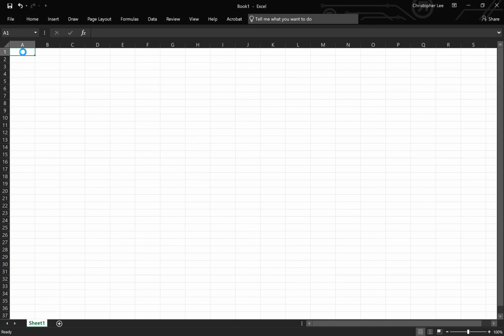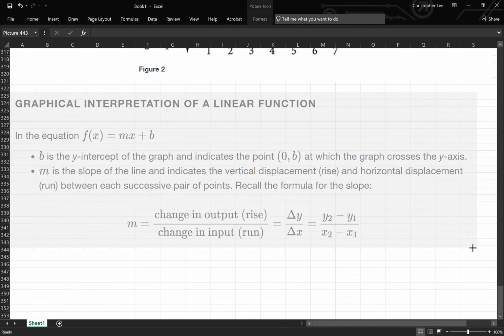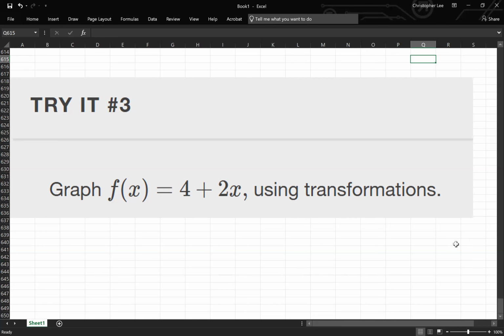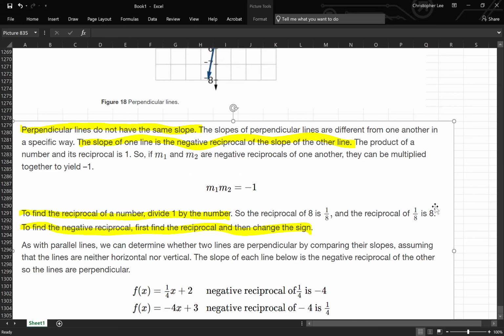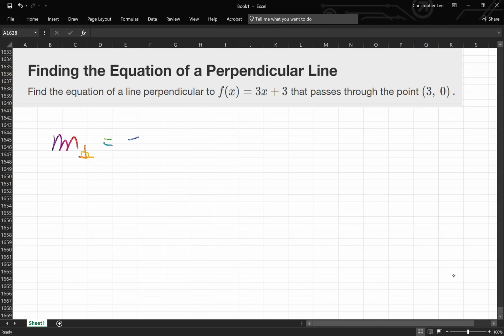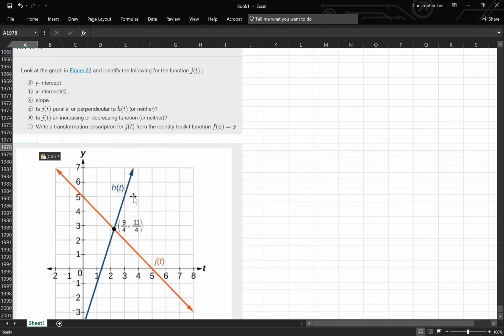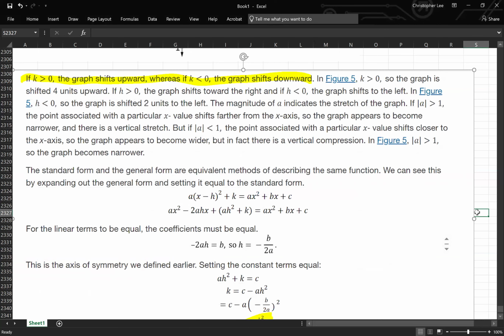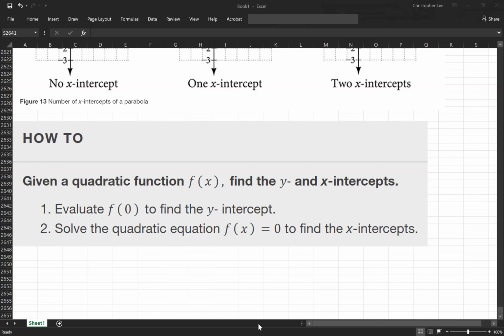Day 5 Graphs of Linear Functions & Quadratic Functions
In this class we learned about graphs of linear functions and quadratic functions.

Need a ride? Grab a Lyft. Enjoy this discount with Lyft.

Good gut health helps with math. Try seed today with this discount.

Monitor your metabolism with Levels.